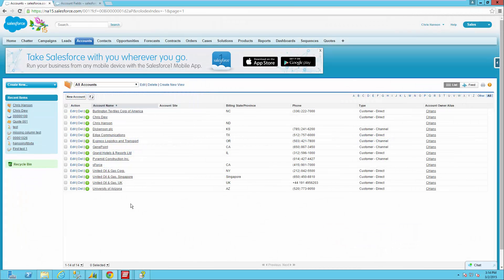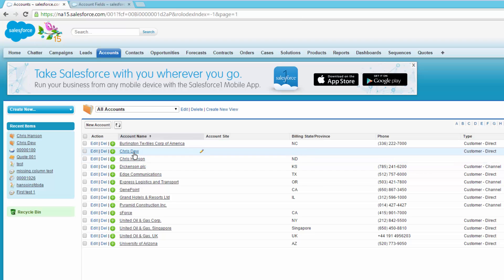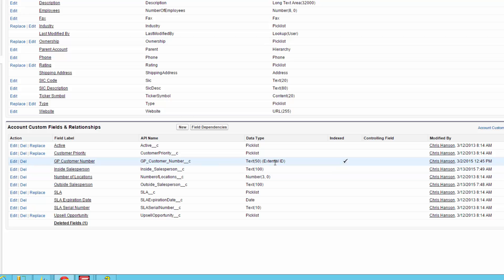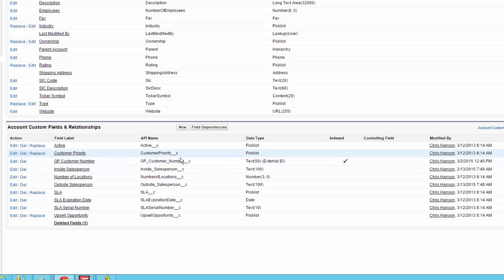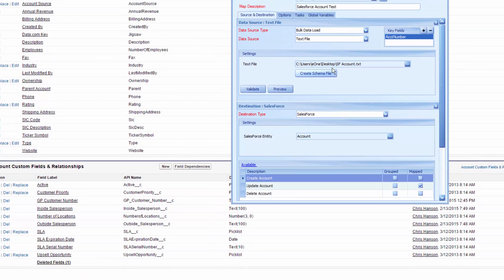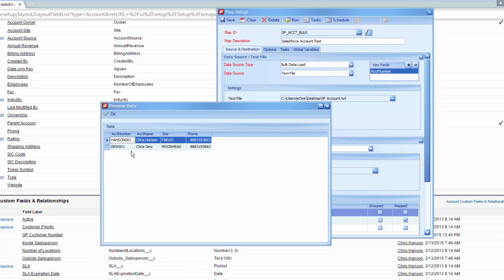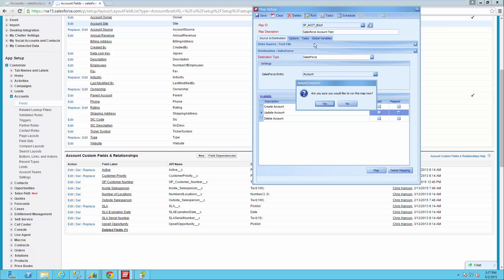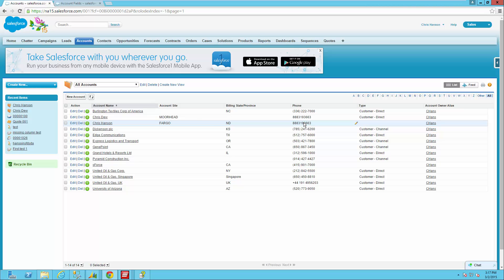SmartConnect and Salesforce: External ID Fields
Salesforce provides an option to simplify integrations to its multiple objects by allowing users to create and modify External ID fields. This video illustrates how to leverage an existing External ID to integrate into Salesforce.